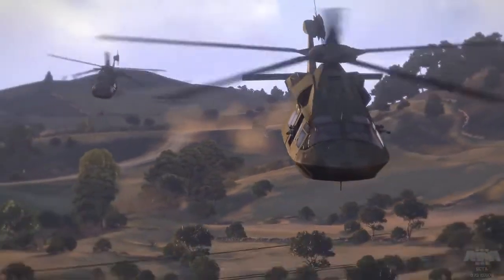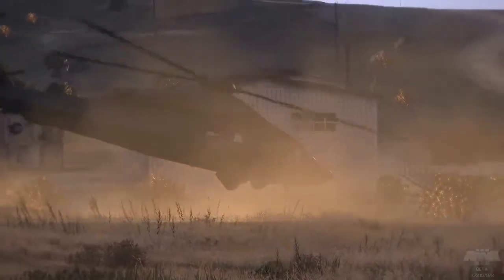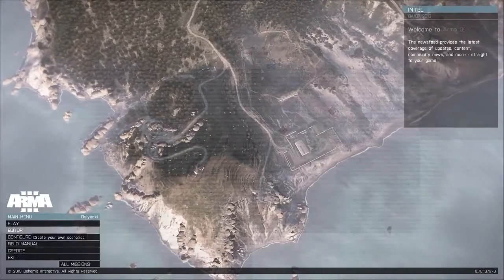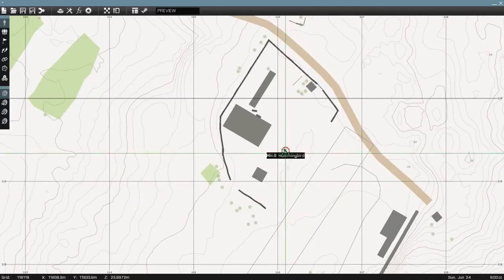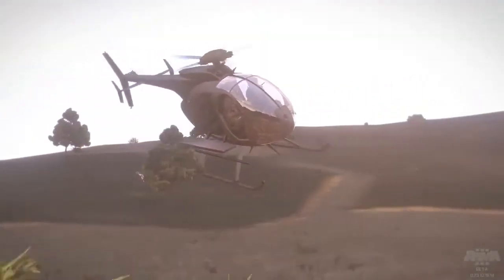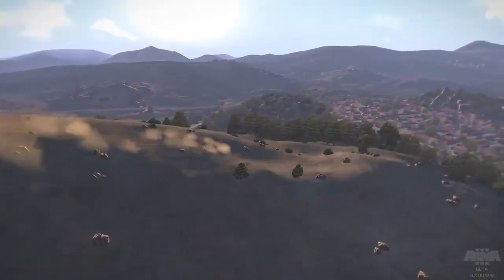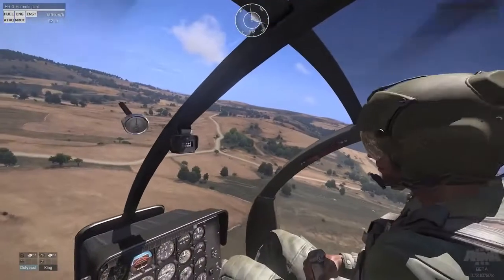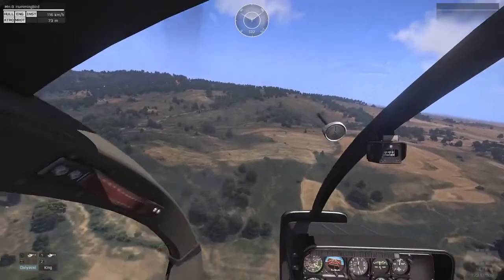Arma 3 — управление вертолетами